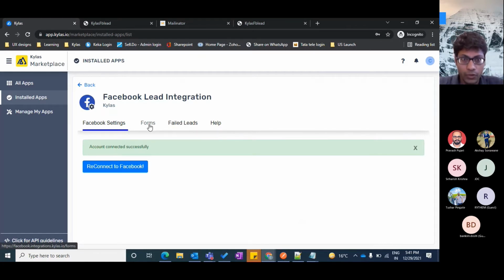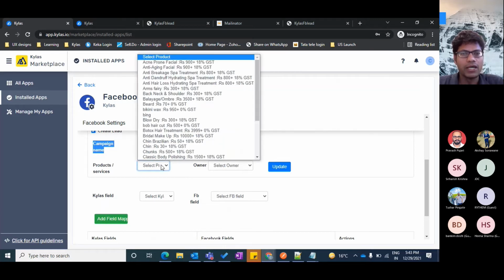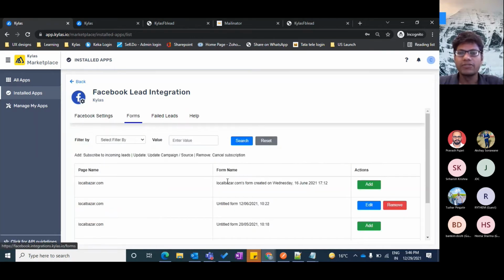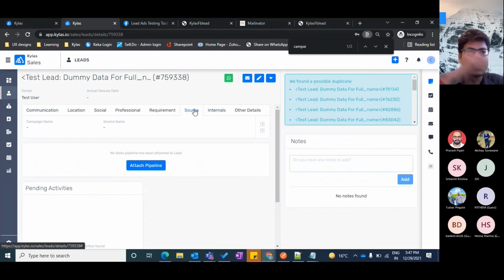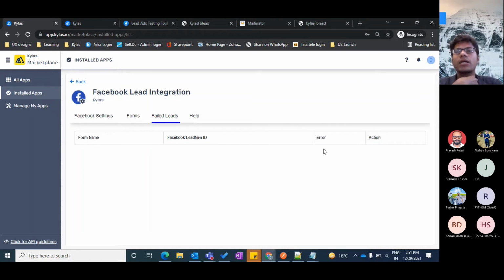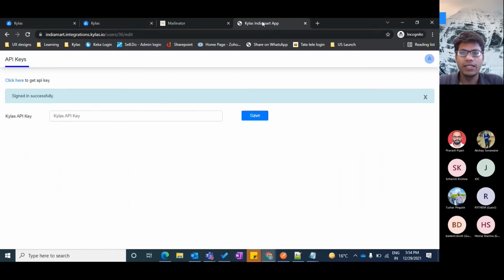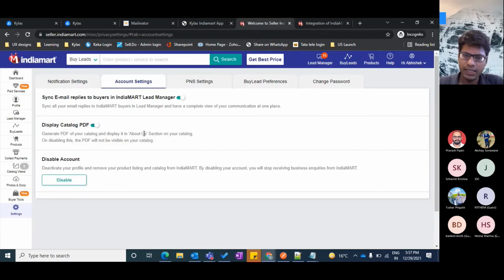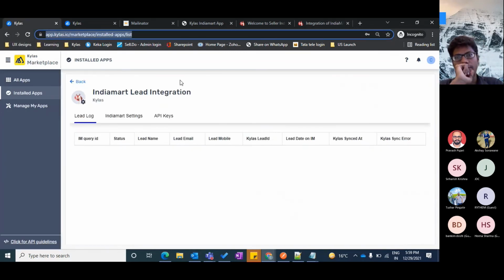Facebook And IndiaMart Integration in Kylas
Through Facebook Lead Integration and IndiaMart Lead Integration apps on Kylas Marketplace, we will show you how can capture your leads generated in your IndiaMart account and  Facebook campaigns automatically in your Kylas account.